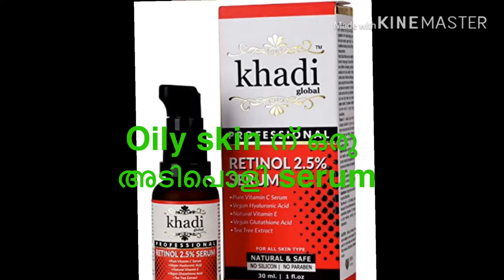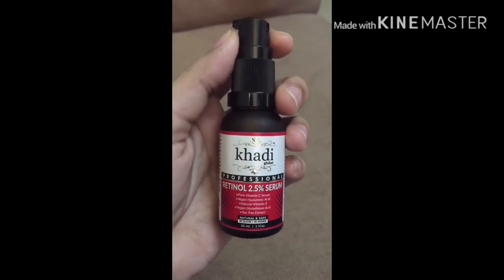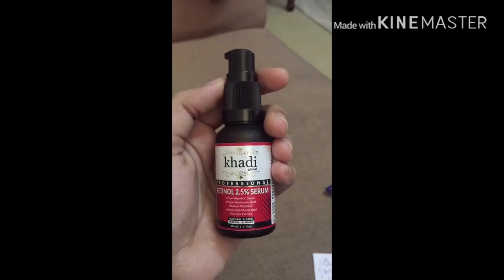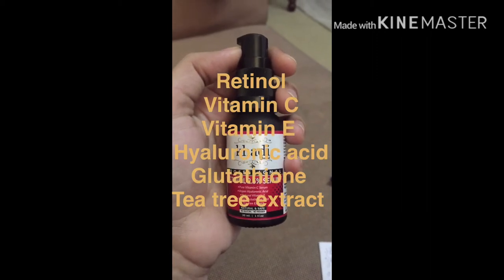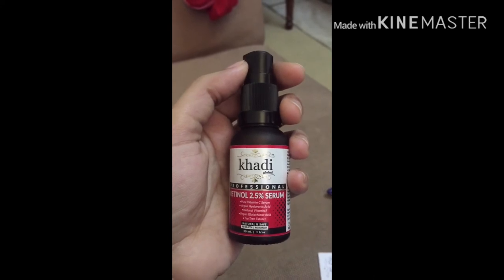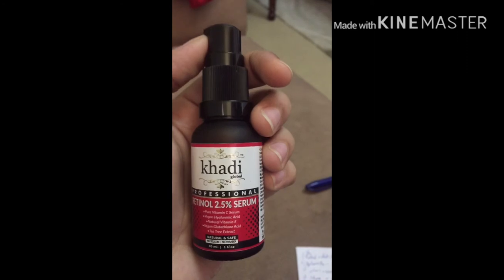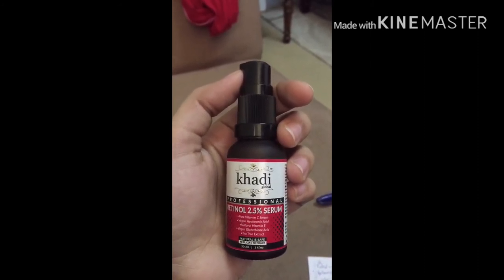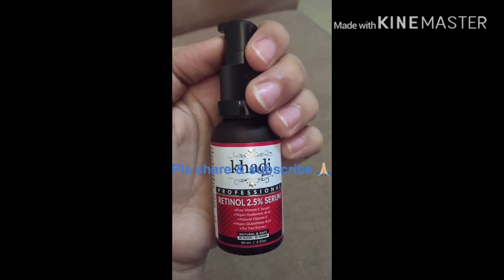Khadi global retinol serum review.best serum for combination skin to oily skin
Khadi global retinol serum is one of the best serum for all skin type.pls do a patch test before use.